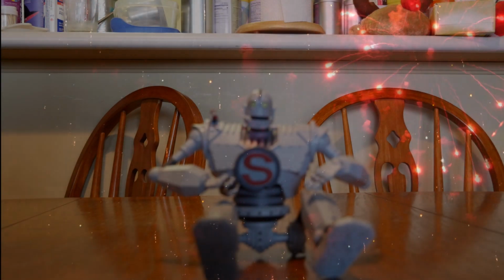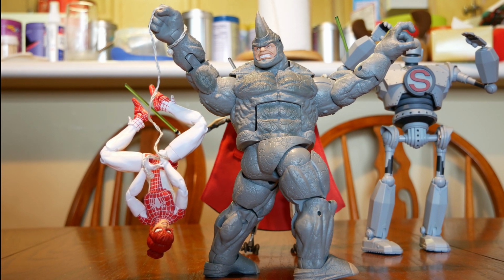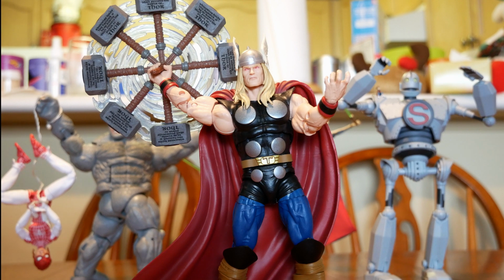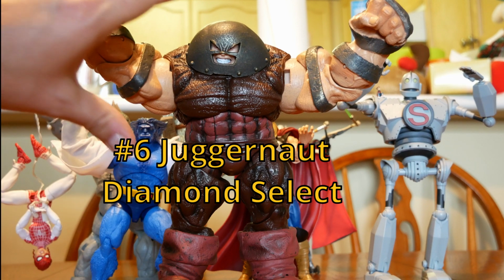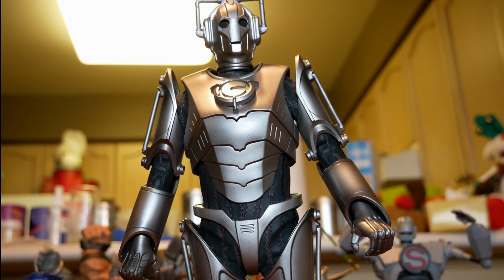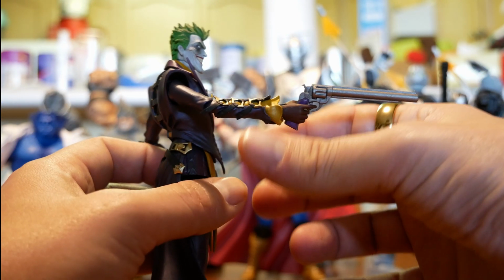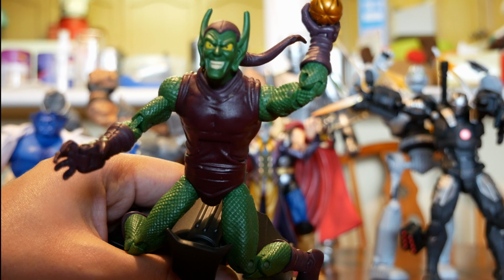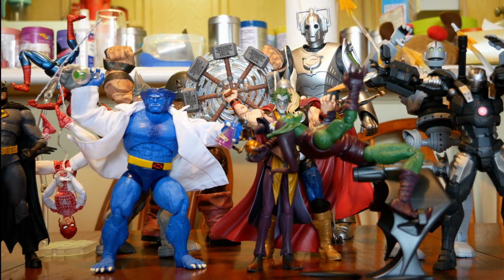Best Action Figures of the Year 2022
What a Year 2022 was!  It seems only fitting to remember it by the best action figures that I picked up.  We run the gamut of companies and lines in this list from, Marvel Legends, DC Multiverse, Diamond Select, MAFEX, Revoltech and SH Figuarts.  Notably missing is NECA (didn't pick up any of their figures this year) and MEZCO, though I did grab a MEZCO figure in the classic Spider-man, others on this list simply beat him out.  The Star Wars Black Series gets in an honorable mention.  You also won't see anything from Four Horsemen, because I don't collected characters that aren't from properties I have an emotional connection to in general, though I did see some Mythic legions figures and was tempted.  Maybe I will pick up one figure to represent my DND love at some point but...uh!  That's an expensive rabbit hole!  Marvel Legends dominates this year in terms of sheer figures from one line with 4 figures, though these are all in the bottom.  Marvel Characters also Dominate this year, claiming 7 spots, though DC claims the number 2 and number 3 spots, and one figure, not from any of these lines or any well known line at all, makes its way all the way to the number 5 spot, and this isn't a Marvel or DC character.  You'll just have to see who it is!  So it was an interesting year, and even though there are plenty of great figures here and honourable mentions, there are even more that I left off the list, simply because I collected so many good figures this year.  Seriously, if I hadn't limited myself, half of these figures would be Batman and half would be Spider-Man, because I collected a great many great Batman and Spider-man figures this year.  But at least one Batman and Spider-Man figure ranked very highly on the list to represent all those great Bats and Spidey figures I picked up.  I also collected many Multiverse and several Icons figures this year.  I think Multiverse didn't rank so high in general because some anticipated figures, like Clayface, my all-time fave Bat Villain, I didn't end up picking up.  He needed more paint variation, to be smaller and have more accessories.  No spike ball or hammer hand?  No thanks!  A lot of the McFarlane DC figures I picked up helped round out some collections, like my Justice League Collection, but didn't stand out enough on their own.  Still, a great year, and many great figures all round.  Here's to an even better 2023!